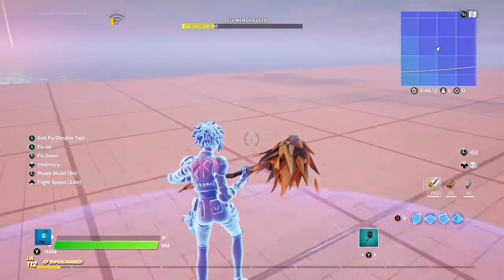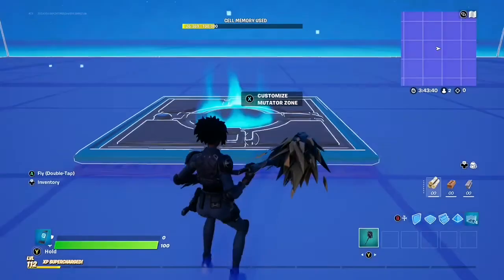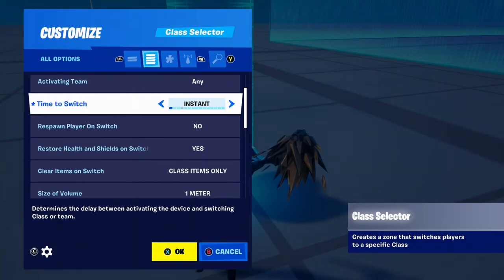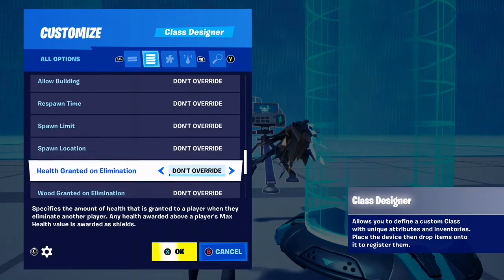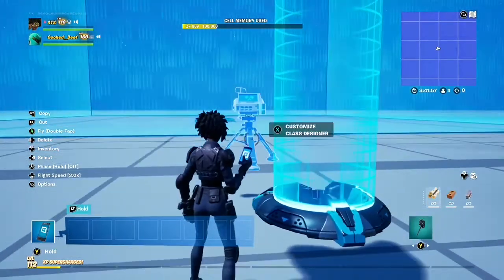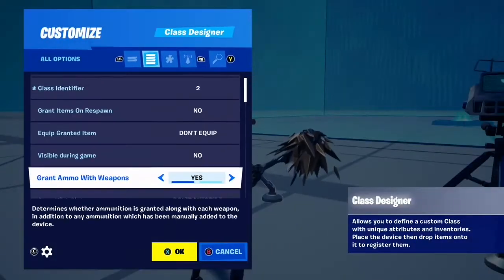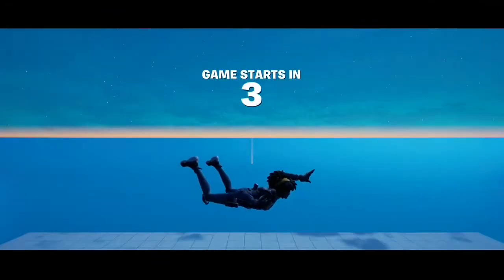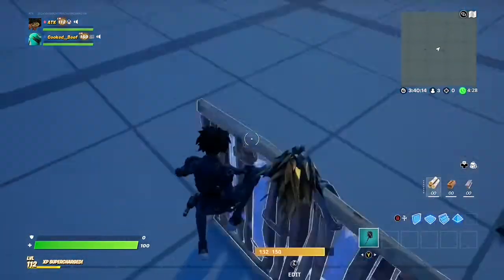How to build a rift zone in fortnite creative easily!